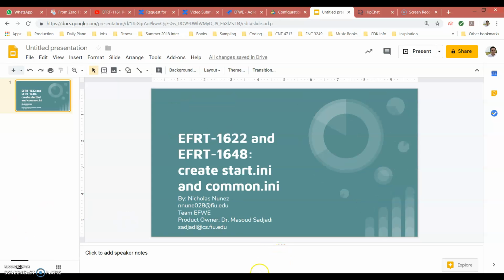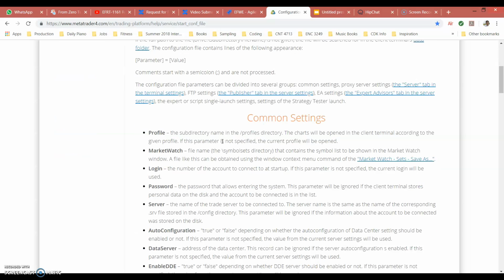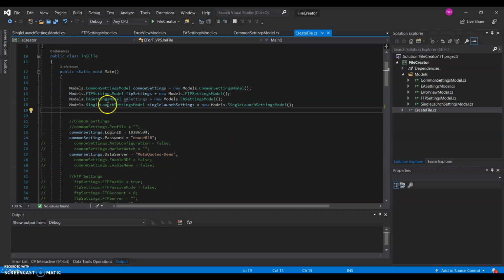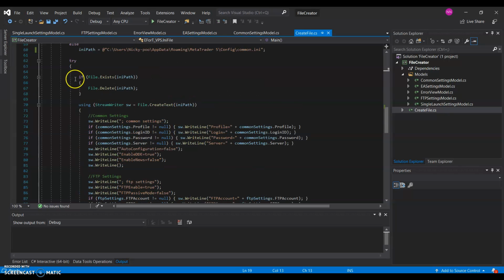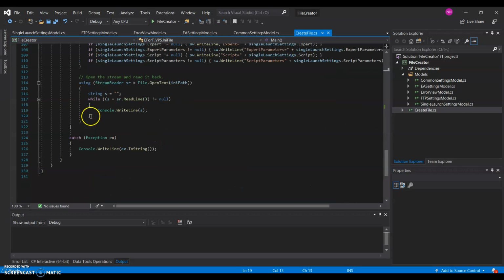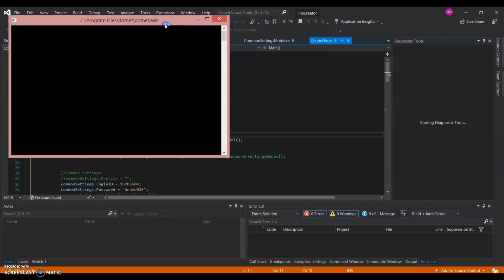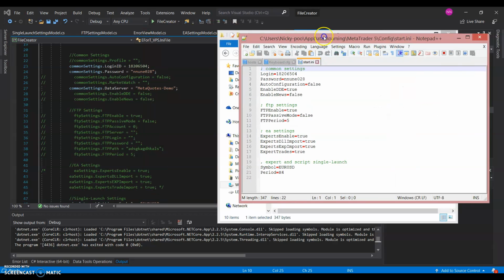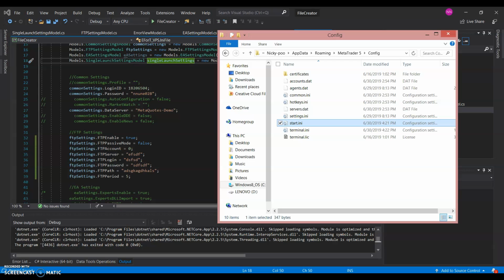EFRT-1622/1648: Generate common.ini file with predefined settings